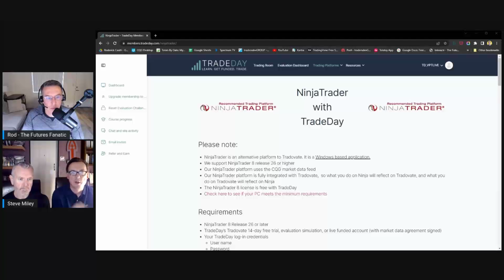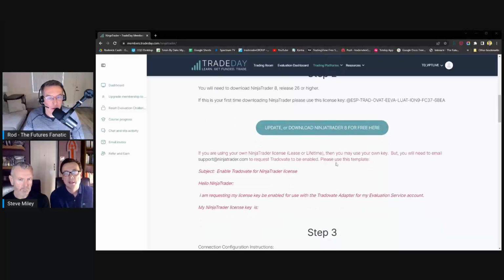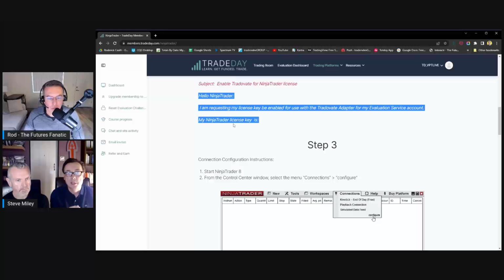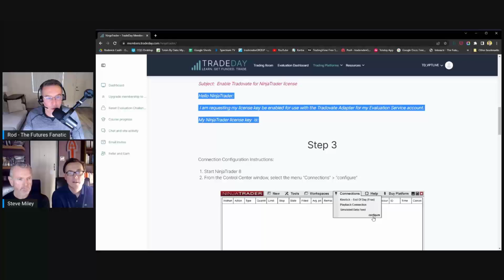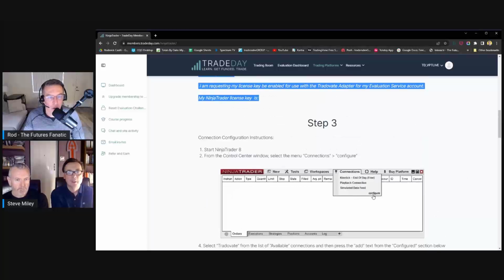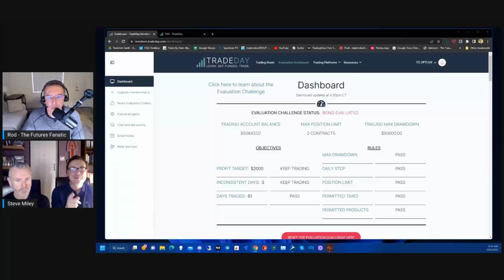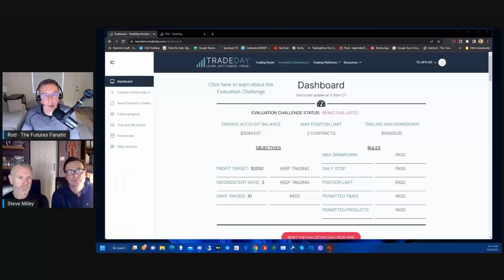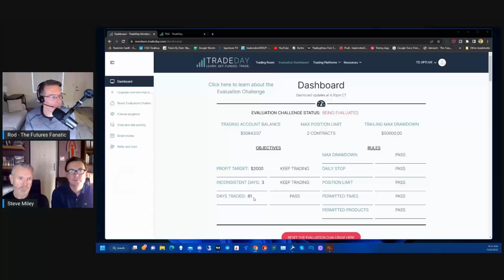NinjaTrader To Tradovate Platform Integration Is HERE!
TradeDay is the first futures prop firm to support full integration between NinjaTrader and Tradovate.  Trade on either platform, or both, interchangeably.

Learn how it works, and catch up on all things TradeDay in my second interview with TradeDay Founders James Thorpe and Steve Miley.

💰Earn a FUNDED futures trading account from TradeDay
Sale valid until Saturday, Dec 11 at midnight Eastern.
Use Code: TDGBESTDEAL

❤️ If you find my content helpful, let's spend some more time together. Trade with me LIVE for 10-days for only $10! (2 full weeks)

✅ FOLLOW ME ON TRADINGVIEW for hundreds of free video lessons